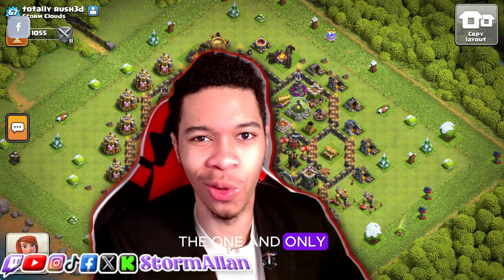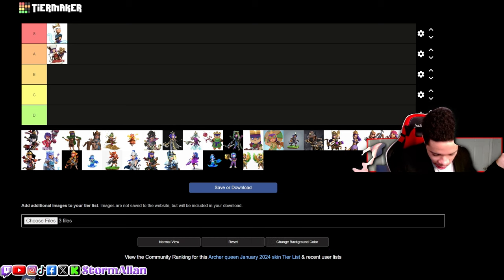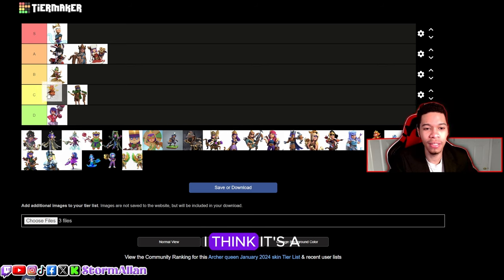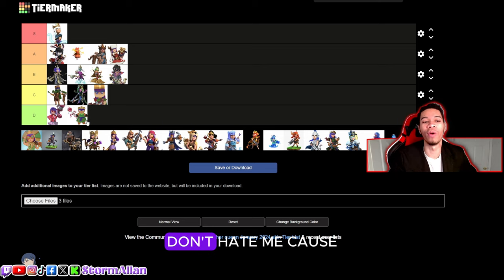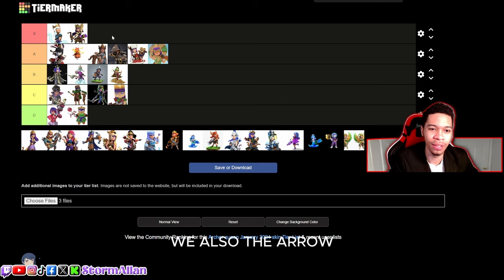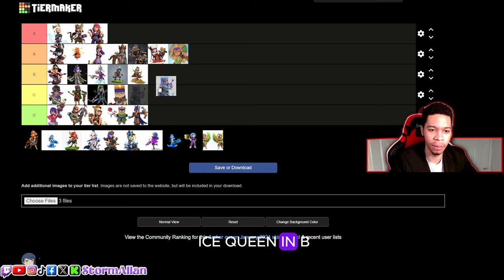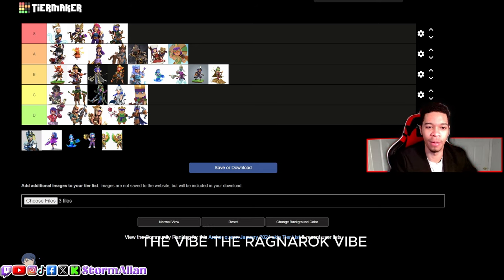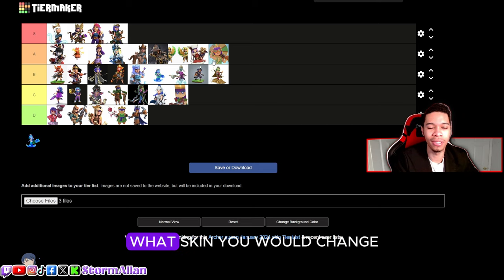Ranking Every Archer Queen Skin | Clash of Clans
Welcome Clashers! In this video, we dive into the world of Clash of Clans to rank every Archer Queen skin available in the game. From fierce and battle-worn to elegant and regal, each skin brings a unique flair to your Archer Queen. Whether you're a seasoned veteran or a new player, this comprehensive ranking will help you decide which skin suits your Archer Queen best.

Join us as we discuss the design, animation, and overall aesthetic appeal of each skin. From classic skins to limited-time specials, we leave no stone unturned in our quest to find the ultimate Archer Queen look.

So grab your popcorn, settle in, and let's explore the world of Archer Queen skins together.

 / stormallan

 / stormallan

 / davionallan